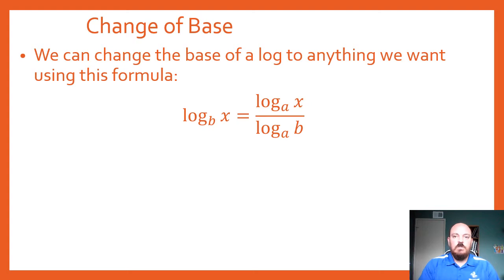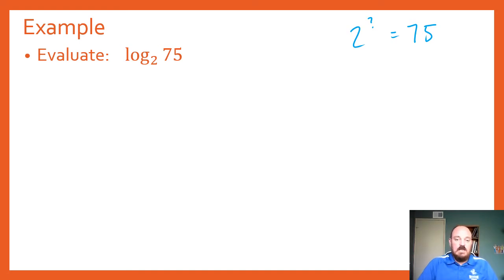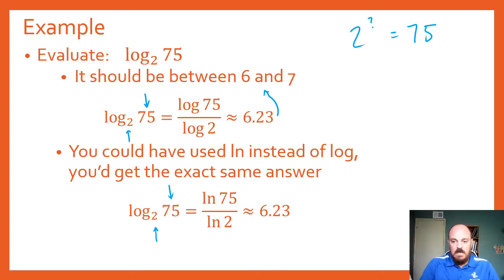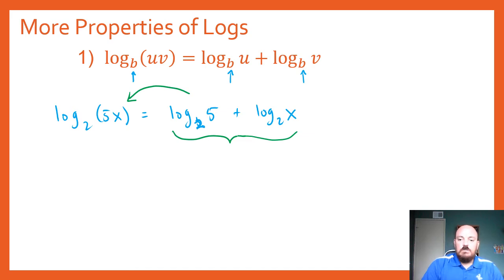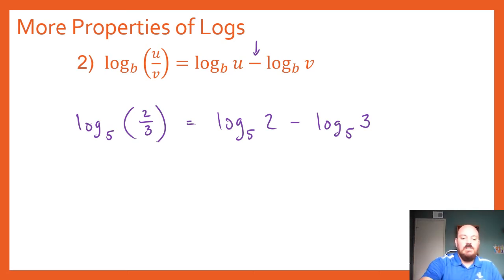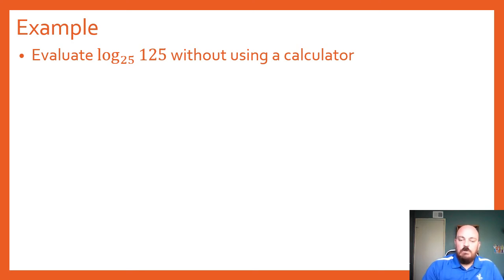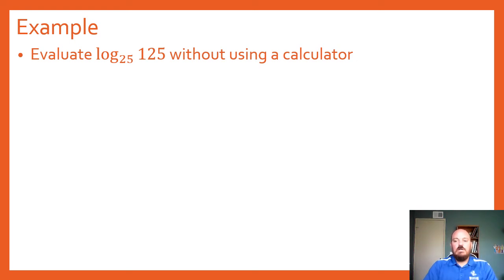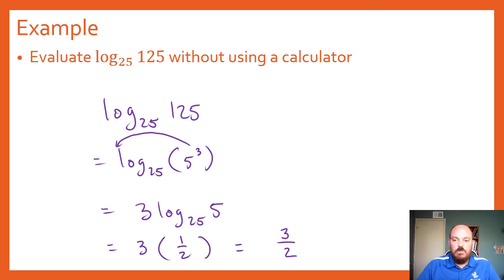PCH 7.3 Properties of Logs